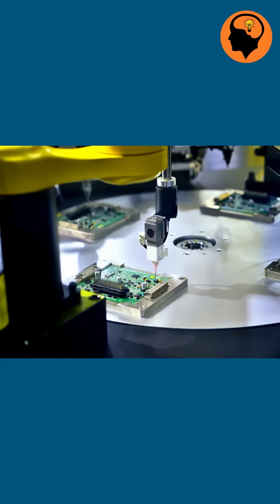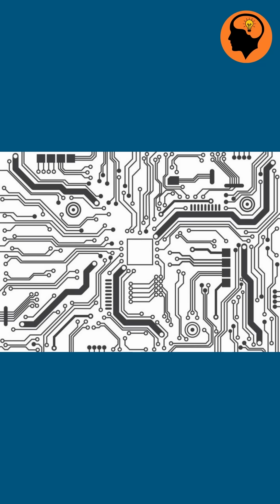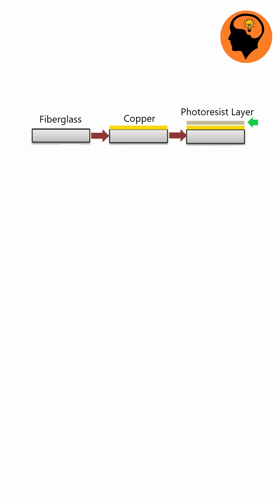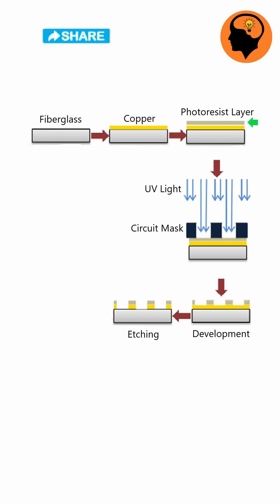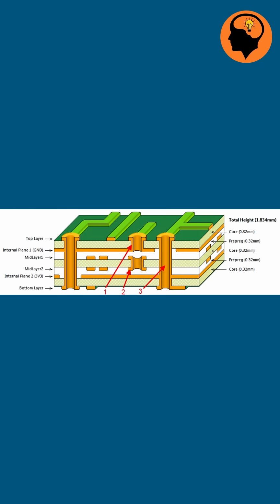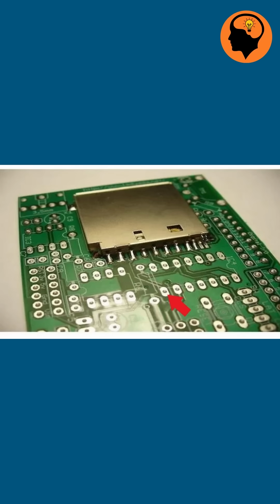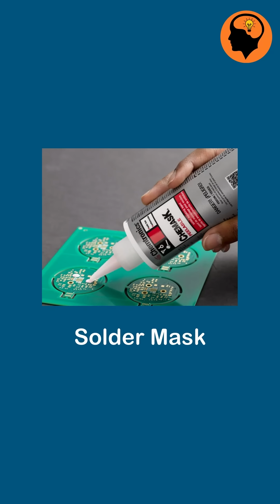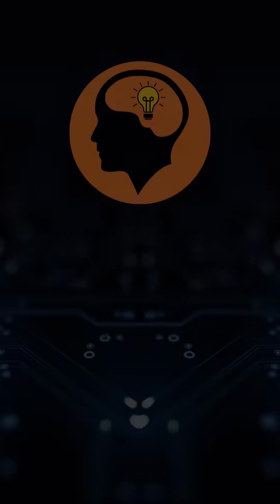PCBs#science education physics electronics